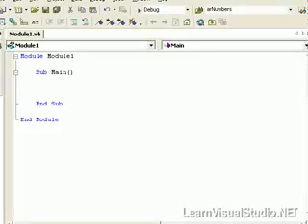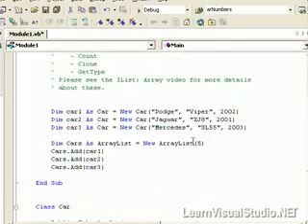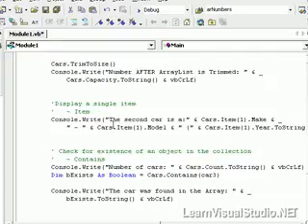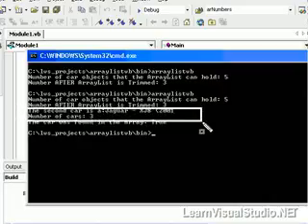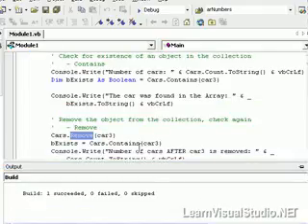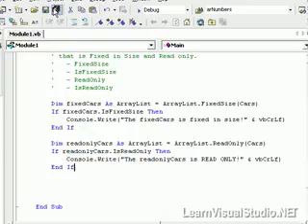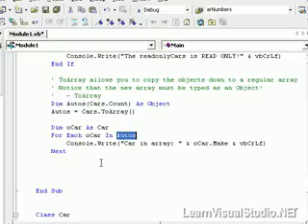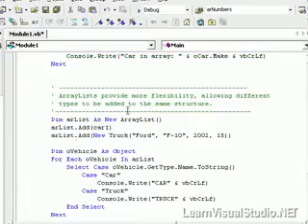Learn Visual Studio 10 39